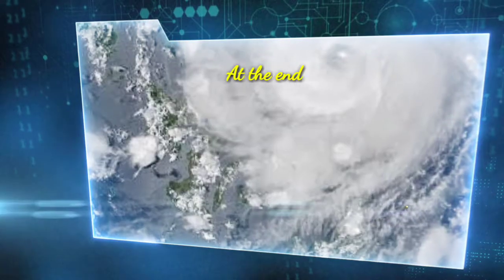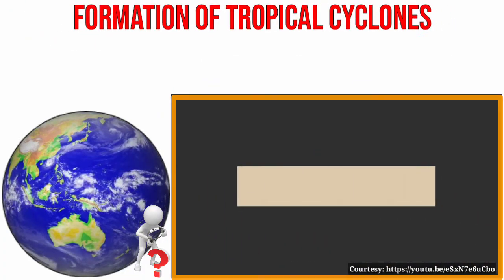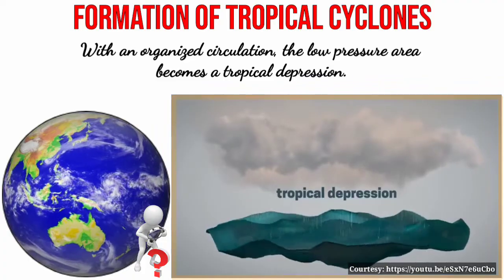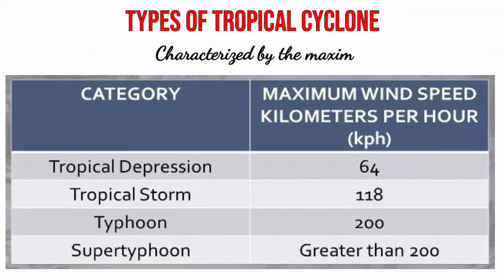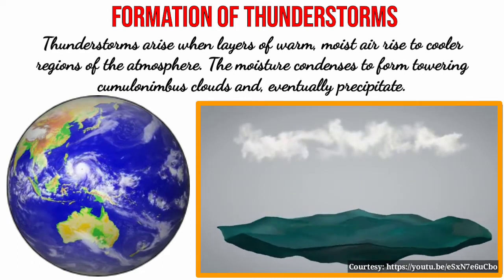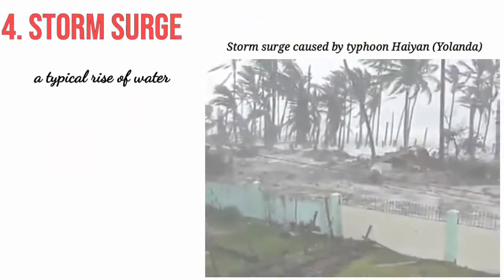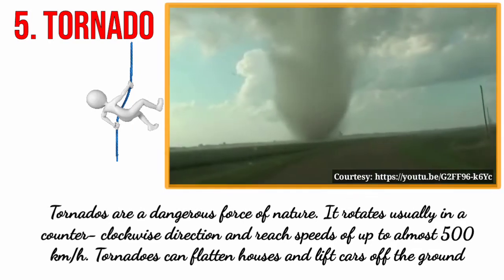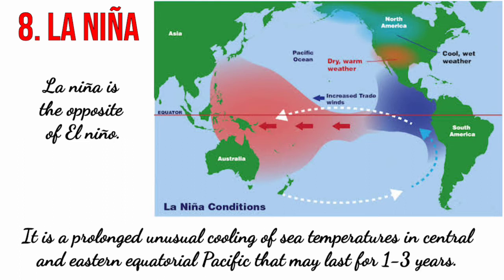HAZARDS CAUSED BY HYDROMETEOROLOGICAL PHENOMENA / EARTH AND LIFE SCIENCE / SCIENCE 11 - MELC 18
This is a supplemental video in Earth and Life Science - Grade 11. Contents are anchored on the Most Essential Learning Competency (MELC) 18 - Using hazard maps identify areas prone to hazards brought about by tropical cyclones, monsoons, floods, or ipo-ipo.

Reference:
Self-Learning Module 18 / Region V